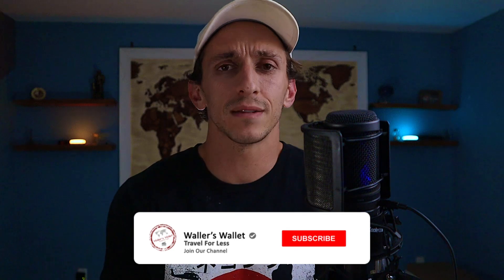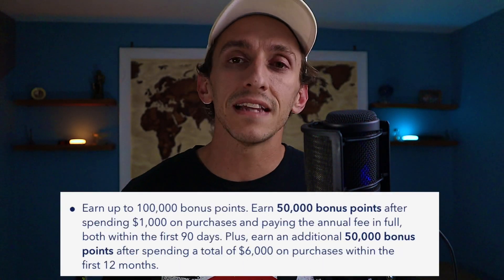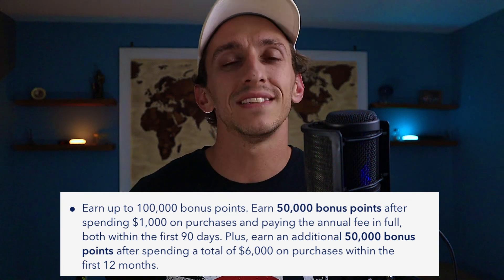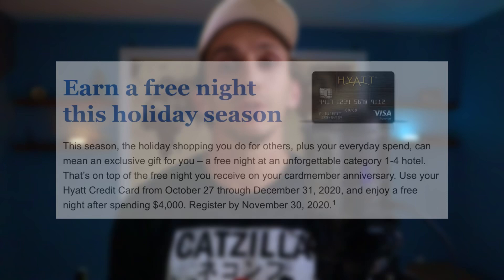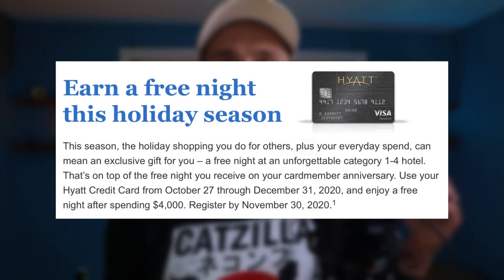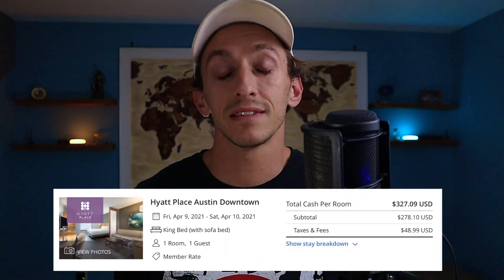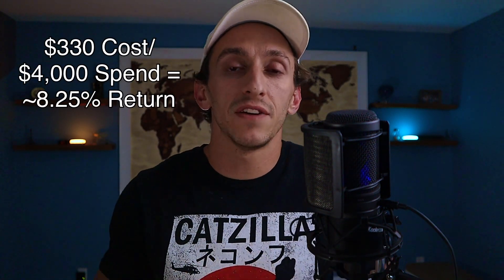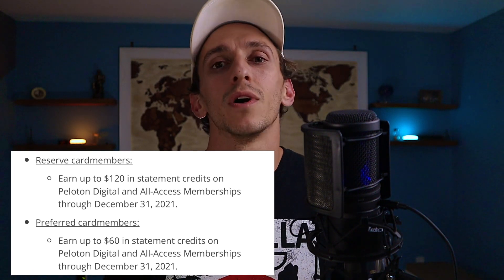HUGE JetBlue Bonus, Hyatt FREE NIGHT Offer , Chase Sapphire Reserve & Preferred Peloton Benefit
Chase has a new partnership with Peloton to offer Chase Sapphire Preferred and Sapphire Reserve card holders credits on their Peloton membership, but is it a good benefit? The JetBlue Plus credit card offers the largest bonus we've seen on this airline credit card. And a great offer to earn a Hyatt free night certificate on the legacy Hyatt credit card.

00:00 - Start
00:35 - JetBlue Plus Bonus
2:34 - Hyatt credit card certificate offer
4:43 - Chase Peloton Partnership
6:57 - Final Thoughts

My Camera Equipment:
Main Mic
Shotgun Mic
Switchpod Tripod
Colored Background lights
iPad Pro
Magic Keyboard